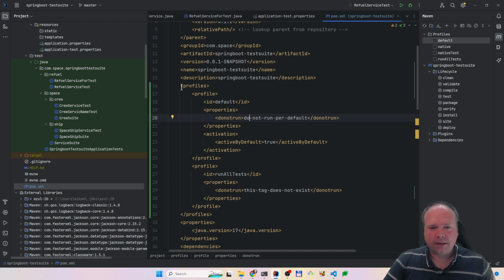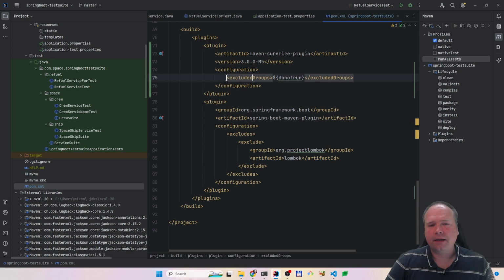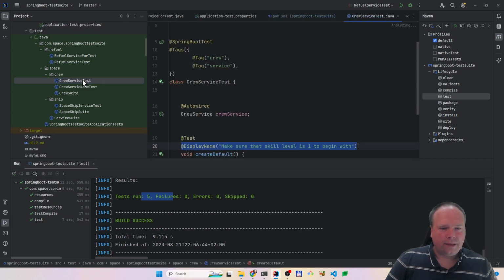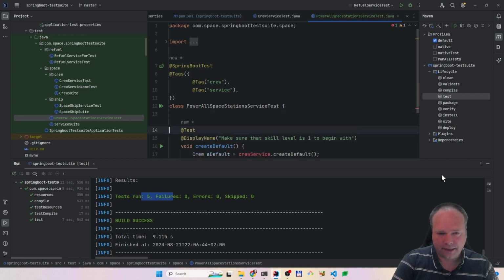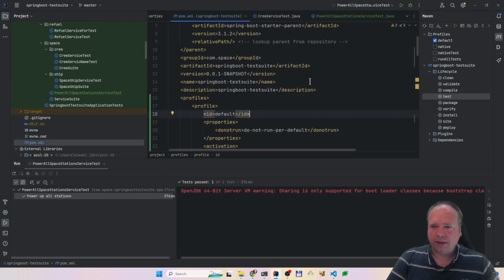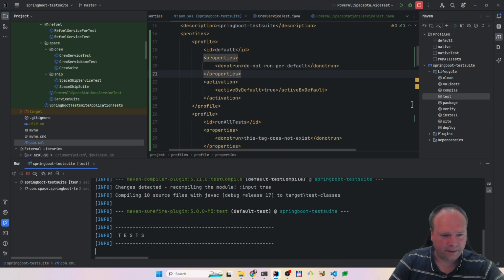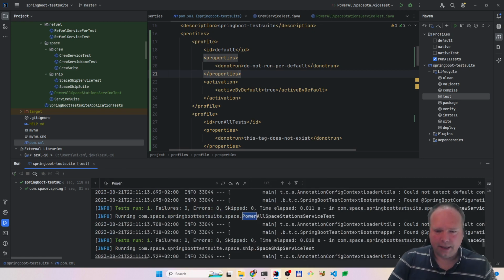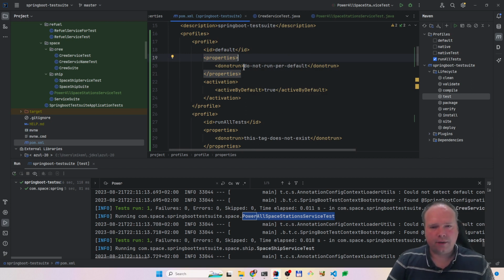Junit How Many Tags Do I Need